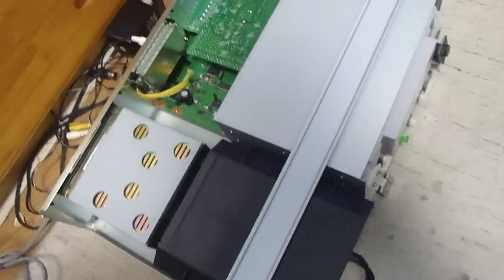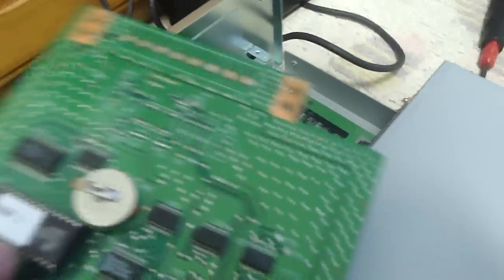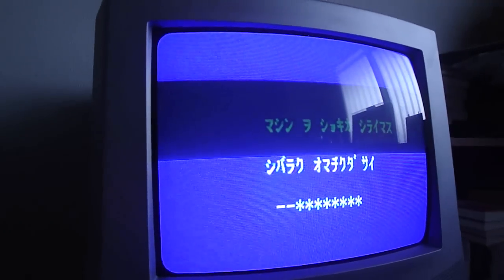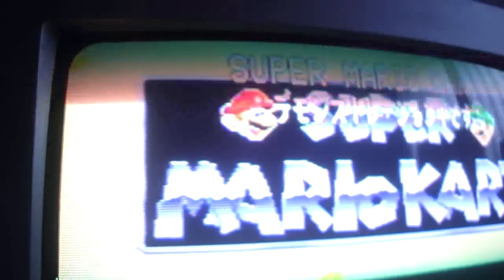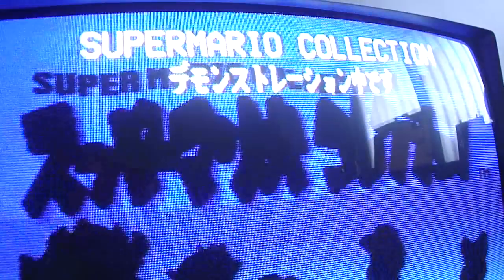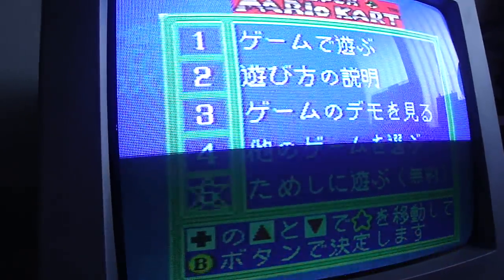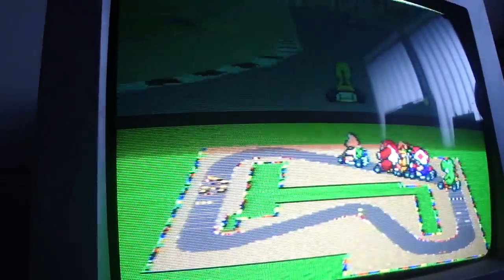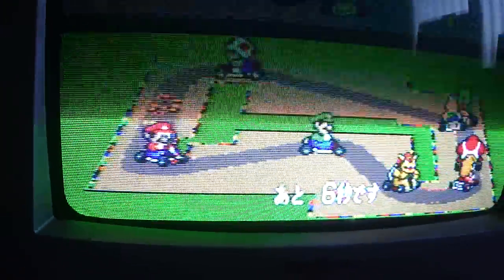Battery Replacement On Super Famicom Box Opens New Kirby Intro, New Options, Pure Awesomeness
I was able to open up the super famicom box and found a CR2032 battery, after replacing the battery I was greeted by a new intro, a demo mode where the system goes through all games showing what they look like, a 2 minute Free Play Mode where you can try all of the games for free for 2 minutes to see if you like them or not (Option number 5 now appears) and maybe the worst part, the system telling me that I have to turn the key now to ON in order to play the game lol, going to have to try to rig this part up now and make another vid on it later haha. Anyway, thought you guys might find this interesting because I know I have. Anyone who has one of these units should try to replace the battery asap in order to see all the features available, just ALSO remember that you will now need to rig the lock  or make a key to turn it to the ON position in order to be able to play the game :)